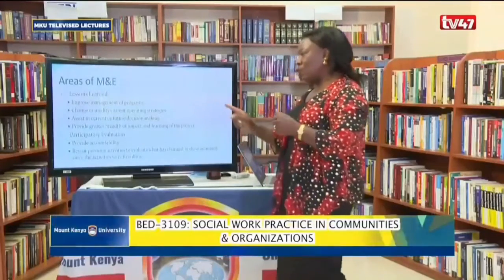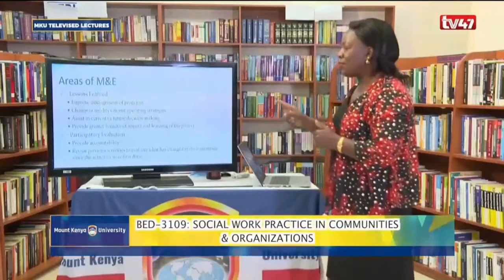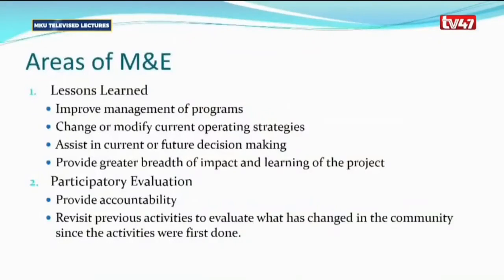LIVE: MKU TELEVISED LECTURES